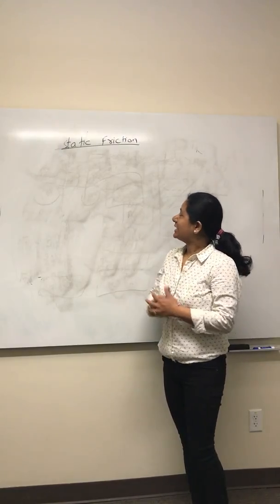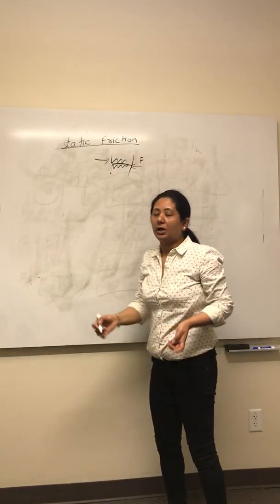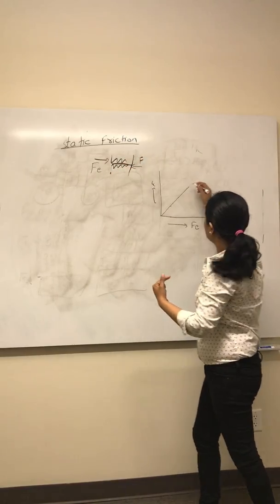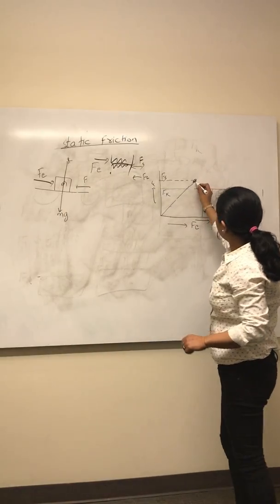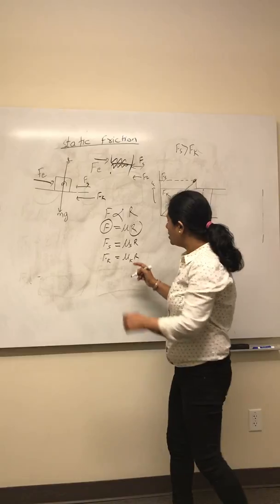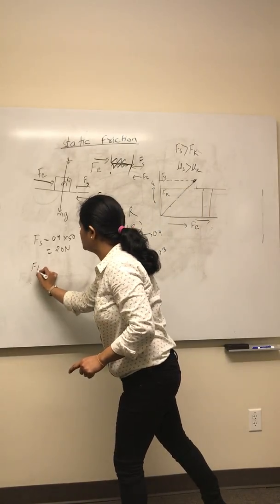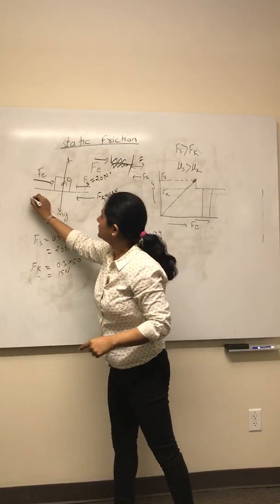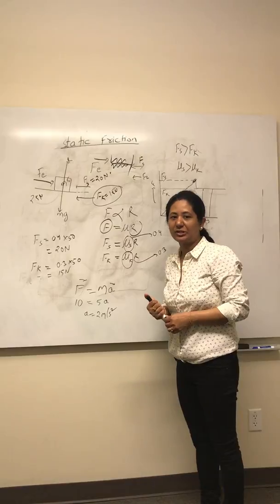an introduction to static friction